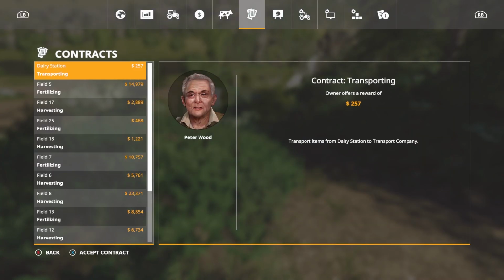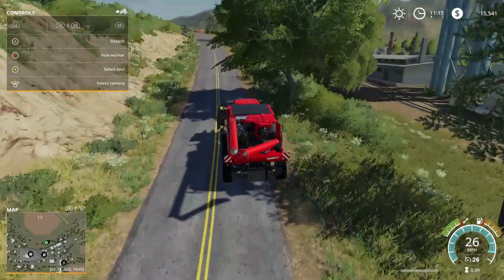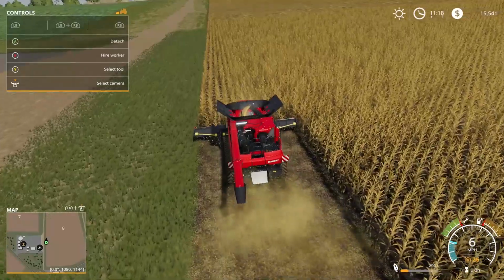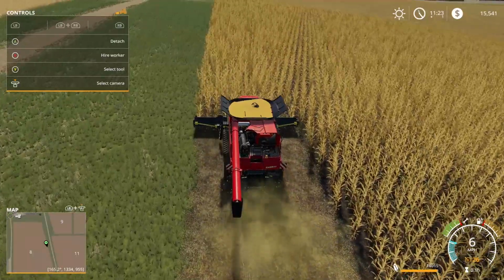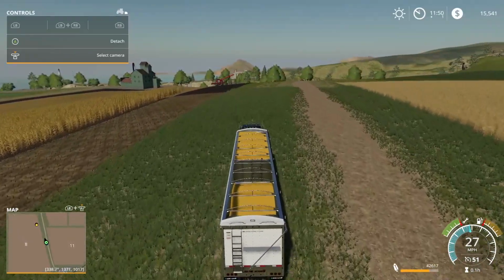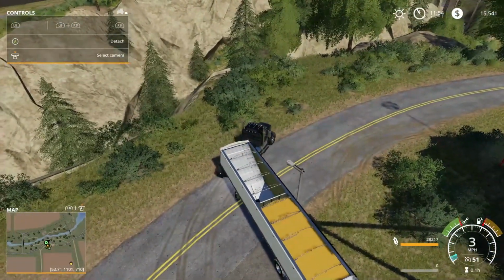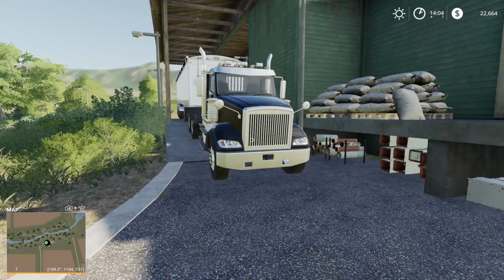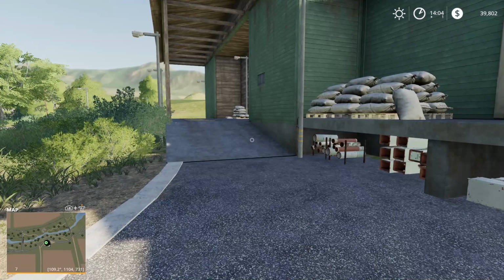Farming Simulator 19: Dead Broke Episode 2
Episode 2. We do more harvesting with a bigger header, but also a bigger field.  Add in a semi that's too long for the drop off point (don't they make medication for that?) and fun ensues.